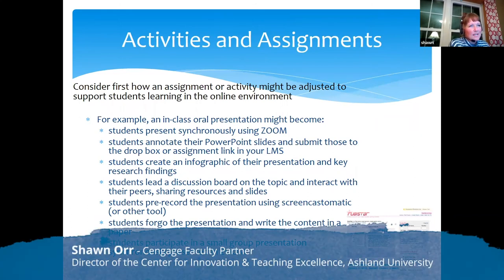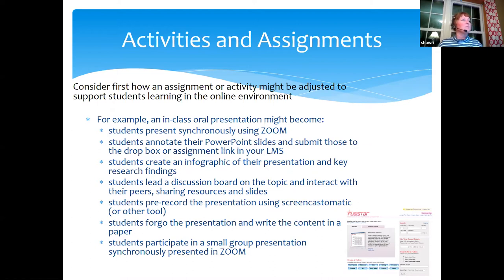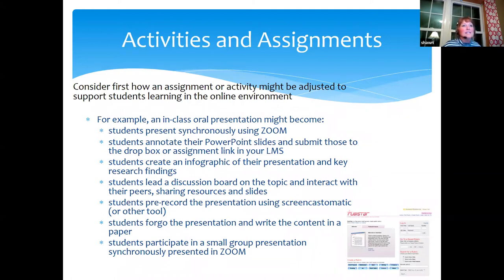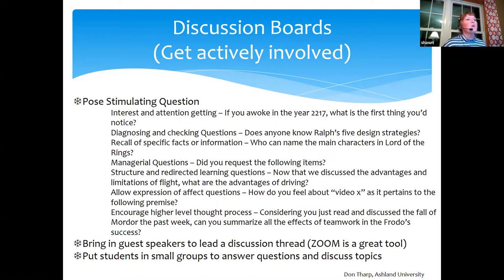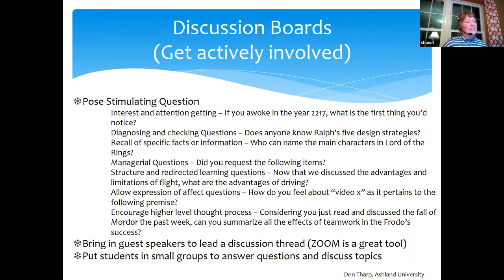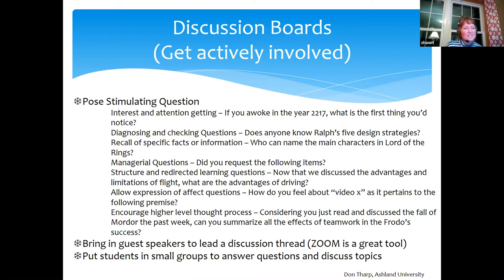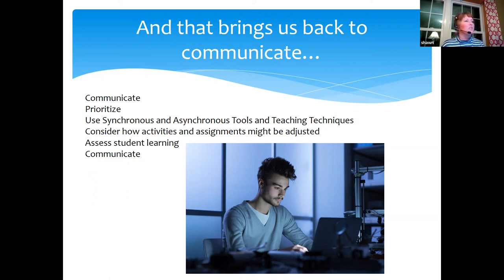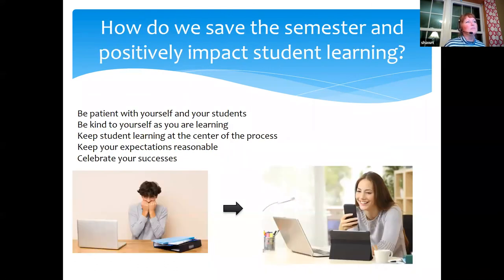Webinar Clip — Strategies to adjust activities and use discussion boards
Many educators are moving courses to an online format, potentially for the first time. In this clip from a recent webinar you will hear Cengage faculty partner, Shawn Orr, discuss practical tips and strategies for adjusting your existing lectures activities and using discussion boards in your LMS.